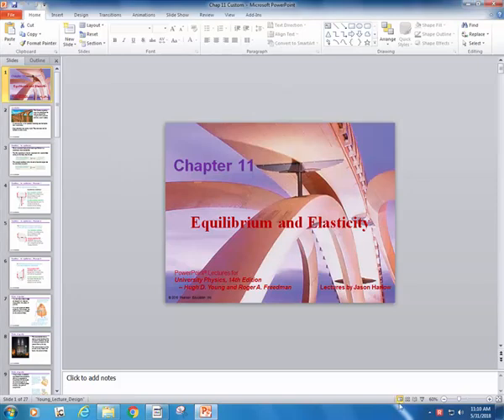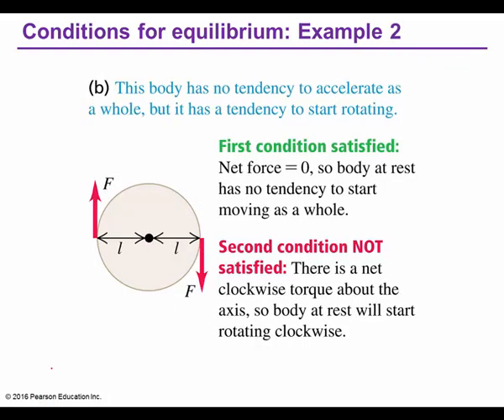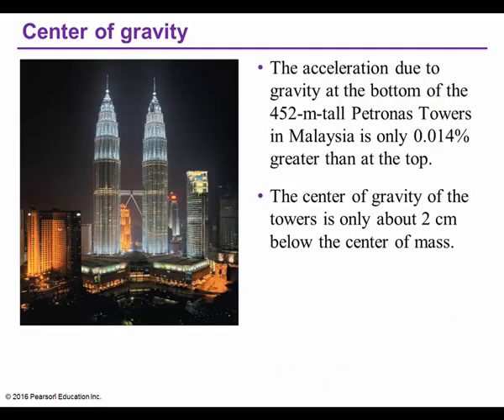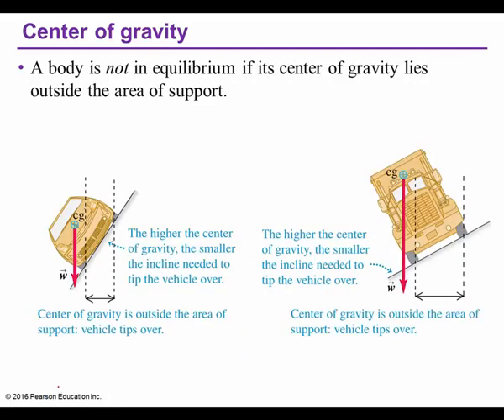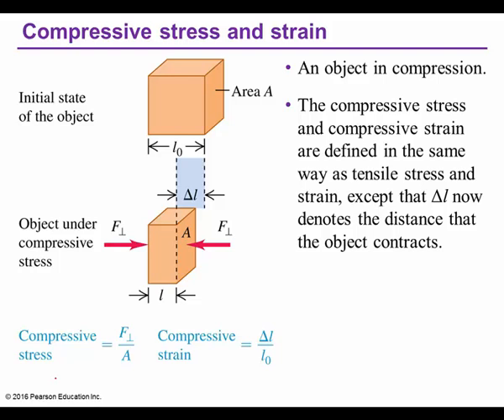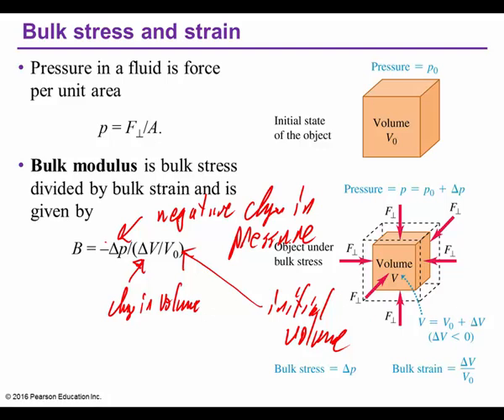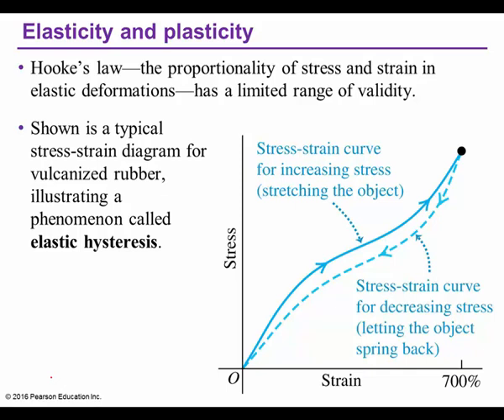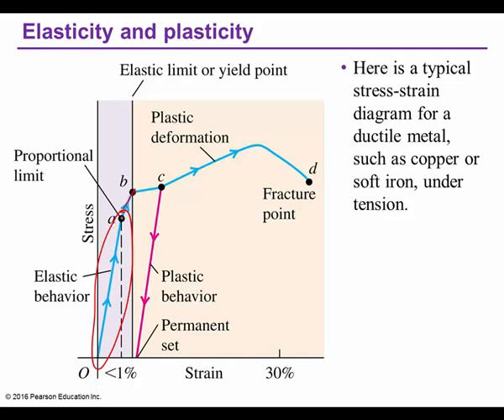Chapter 11 Equilibrium and Elasticity